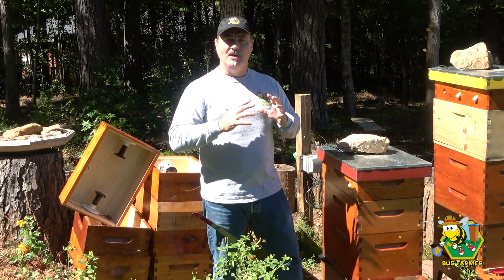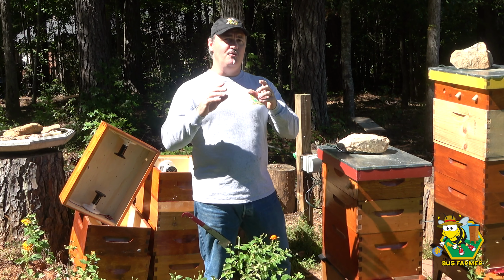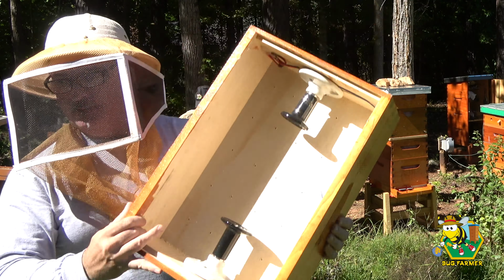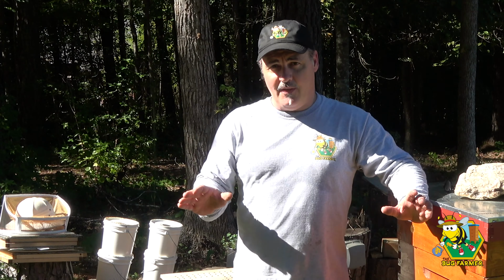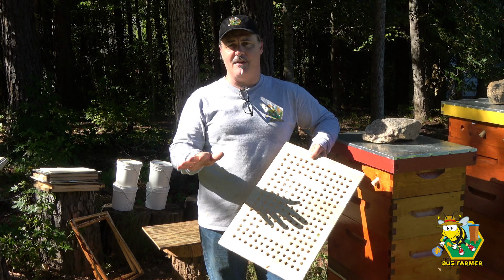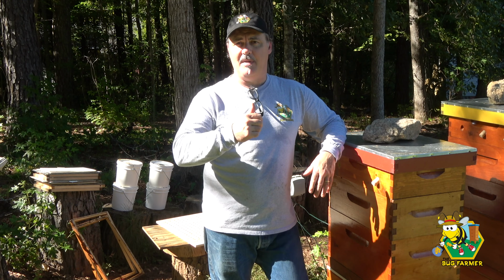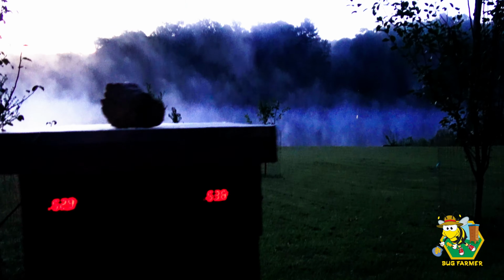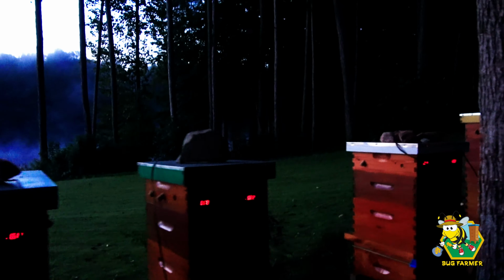Installing Beehive Heaters. Winter beehive preparation with internal beehive heaters.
Tis the season to keep the bees warm.  In this video we will be installing the heat boxes on the climate control beehives.  These heat boxes should keep the bees from clustering over the winter and make for a strong hive in the springtime. And as we all know a strong spring hive equals a strong summer harvest.  I hope you like the video.  If you are interested in building your own beehive heater I have a four part four video series in the "Things I Build" playlist.  Happy beekeeping.

About this Channel:
I hope you enjoy this video.  If you are interested in becoming a beekeeper or experience backyard beekeeping for yourself have a look at some of the videos on this channel as well as videos from creators I have listed below.  This is my third season as a beekeeper and everything I have learned came from YouTube and mostly from the channels listed below.

Although this channel is primarily about beekeeping I am also a quasi pepper who believes in becoming self-sufficient.  With that in mind, I have started a garden, planted fruit trees, replaced the hedges in front of my house with blueberry bushes, and have recently built a chicken coop.  In short, I will share a lot more than bees with this channel.

A little about you:
Please reach out in the comments and tell me what you're up too and how I could do things better.  You may have experience doing what it is I am attempting to do and you knowledge and experience could be very helpful to me.  Remember, I try all sorts of thing but I am not always successful. ...but I still try. :-)
I hope you find my videos fun and entertaining as well as get something out of them.  I hope I inspire someone to get out and try something new.  If you do enjoy my videos, please take a moment to spread the word about this channel and help it, and myself grow.  Have a great day and BEE Happy!

Here are a couple of the people who I follow and consider virtual mentors.  These channels will help you in your beekeeping journey and show you many ways to make your beekeeping adventure an exciting one.